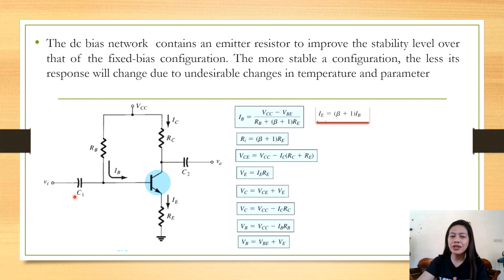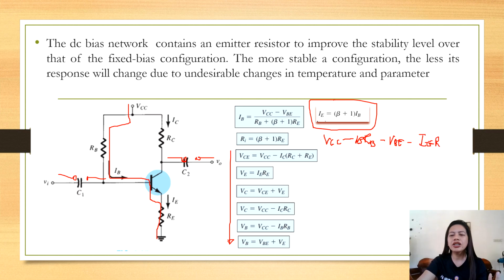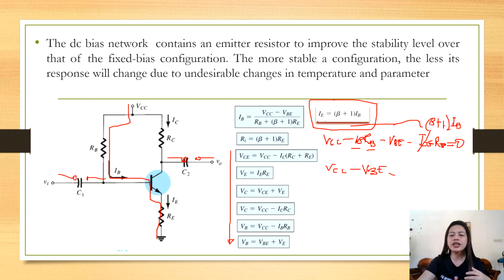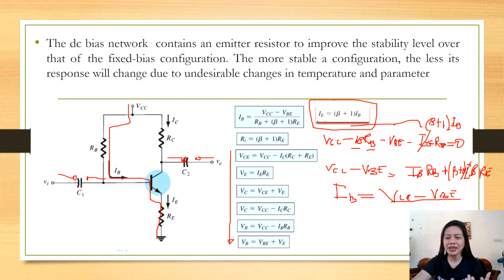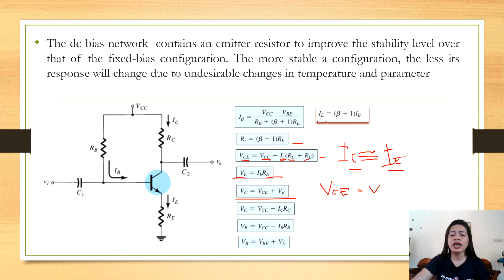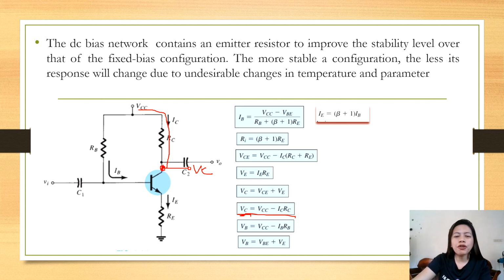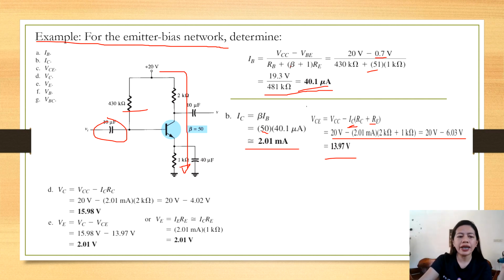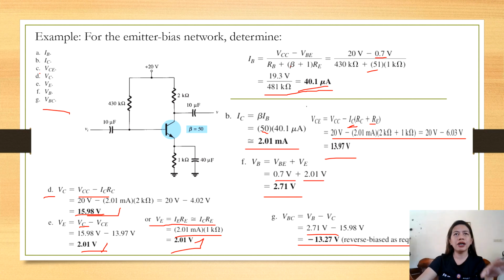BJT EMITTER BIAS CONFIGURATION